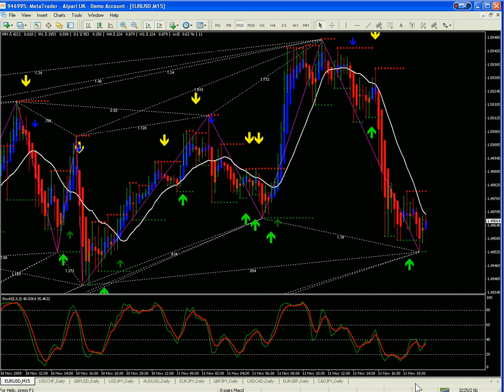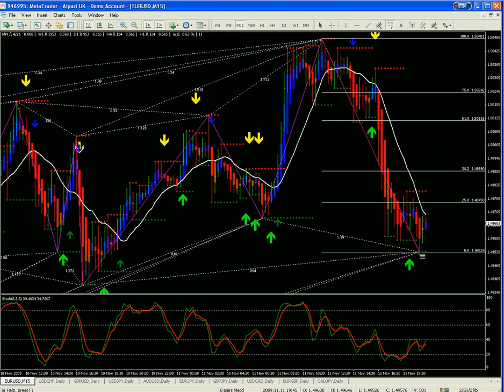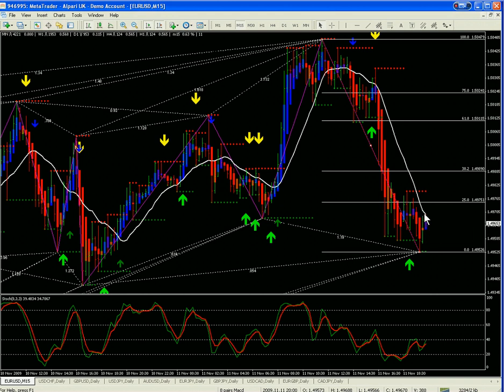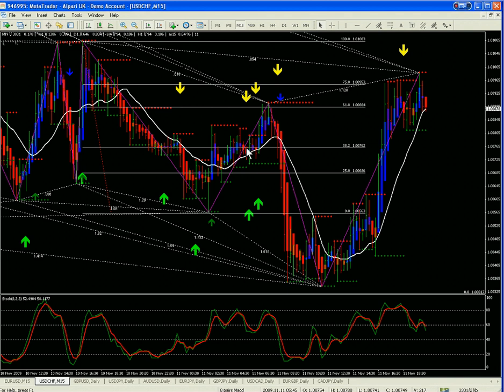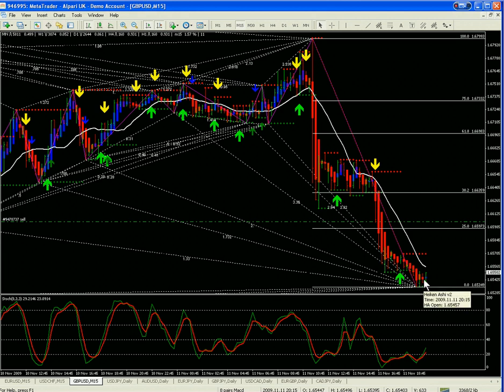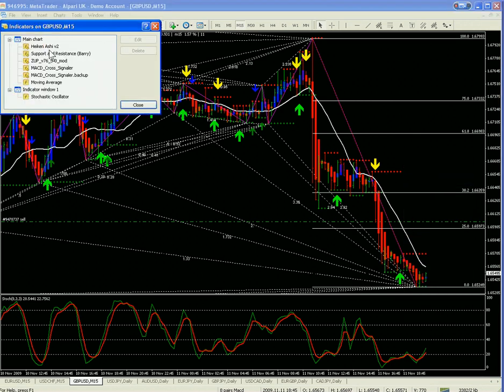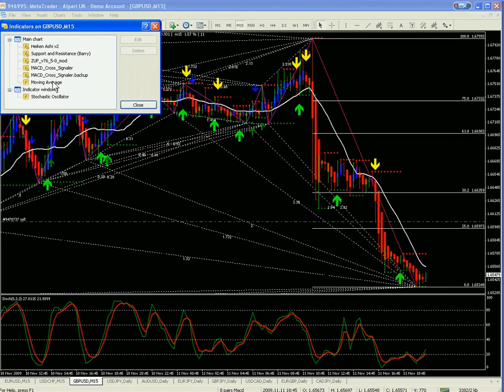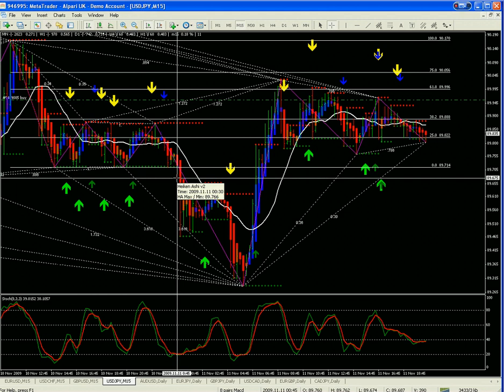HOW TO TRADE ICWR: Get high Profits with the ICWR System part1/2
This is the ICWR system also known as the Impulsive Corrective Wave Retracement System
it is a set of rules that govern when to enter a trade, where your stoploss should be, and when to close a trade.

it utilises the elliot wave principles, but there is no need for you to know the elliot wave just the system is enough for you to make a profit